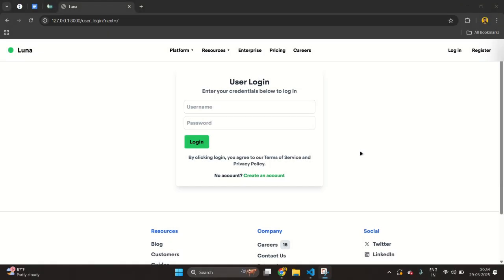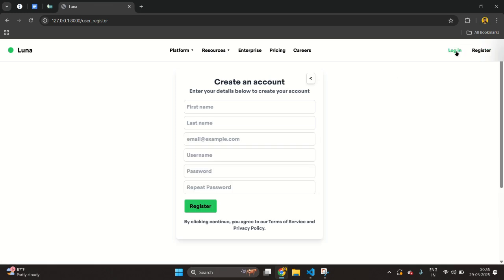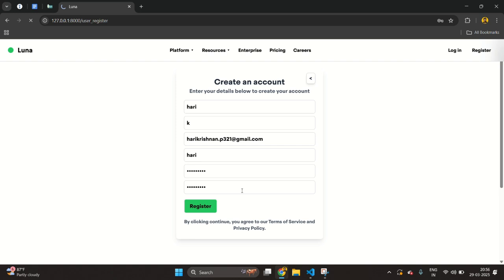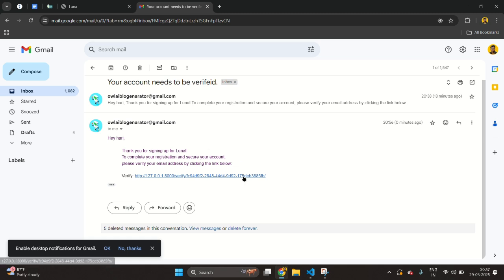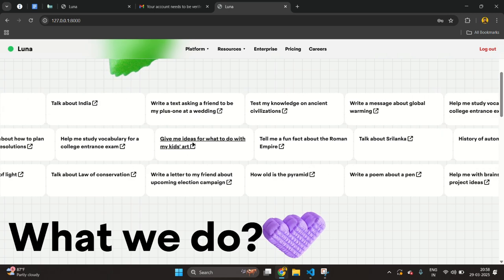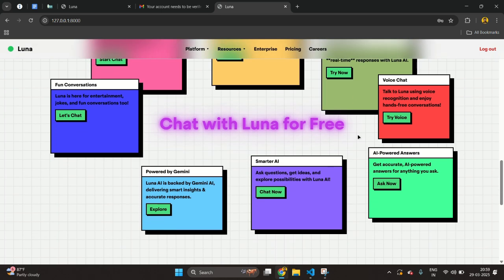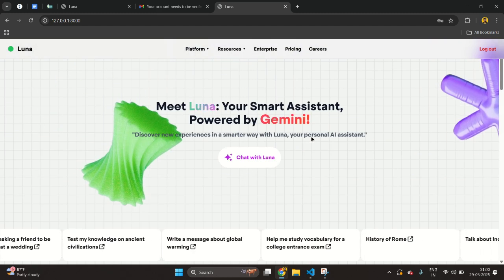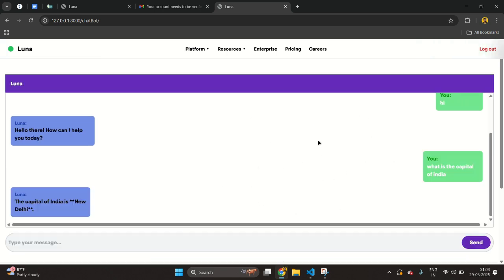AI ChatBot using Python, Django and Google Gemini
🚀 Luna - AI Chatbot Powered by Google Gemini | Built with Python, Django & TailwindCSS 🌟

Luna is an AI-powered chatbot designed to have intelligent conversations on any topic! Built using Google Gemini API, Python, Django, and TailwindCSS, Luna can understand and respond naturally, making it a powerful AI assistant.

💡 Features:
✅ Conversational AI with Google Gemini
✅ Fast & Scalable Backend using Django
✅ Clean UI with TailwindCSS
✅ AI-Powered Content Generation & Voice Interaction (Upcoming Features!)